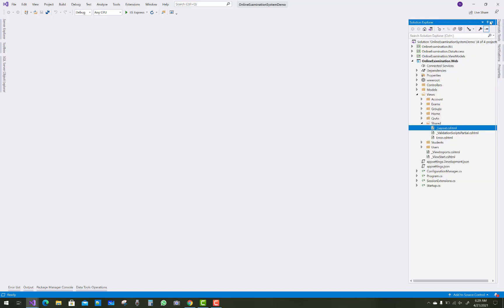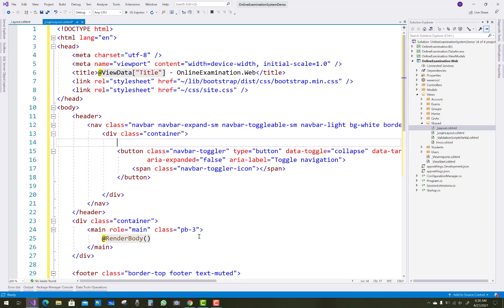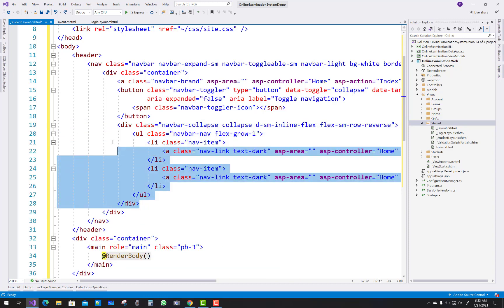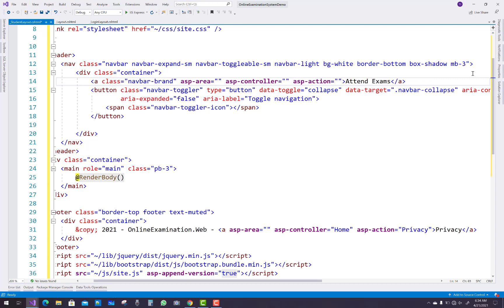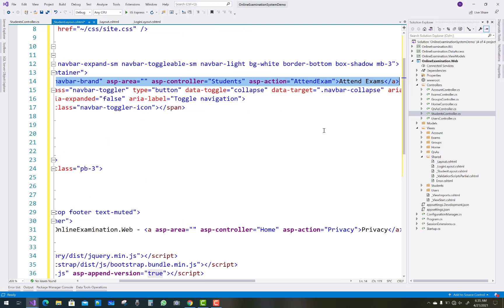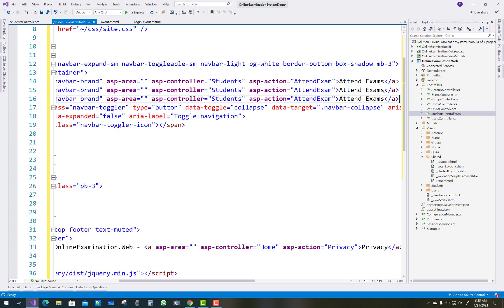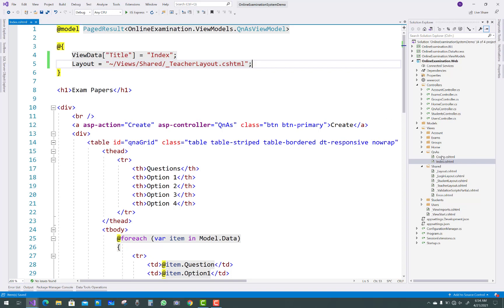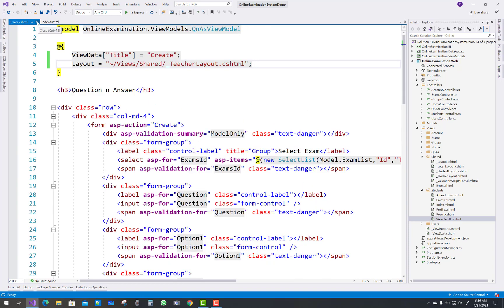Online Examination System Project Part-25/25 | ASP.NET CORE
In this video, I am going to show you, Final Project of ASP.NET CORE